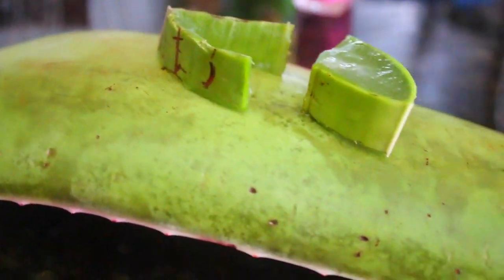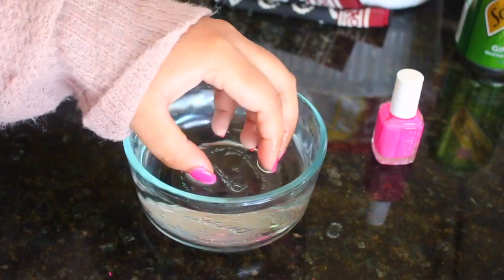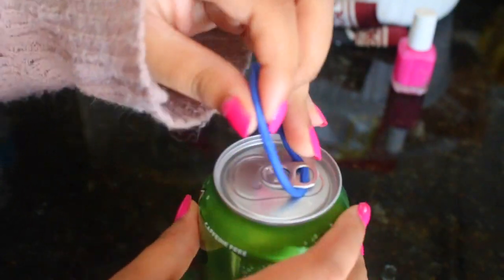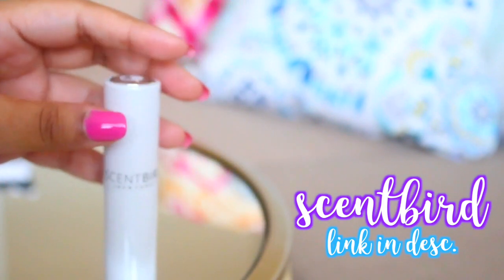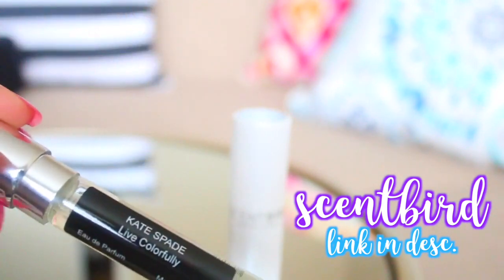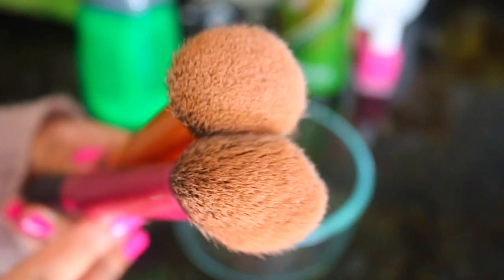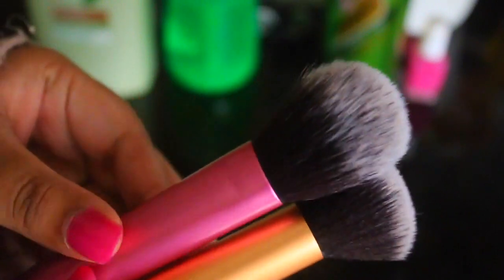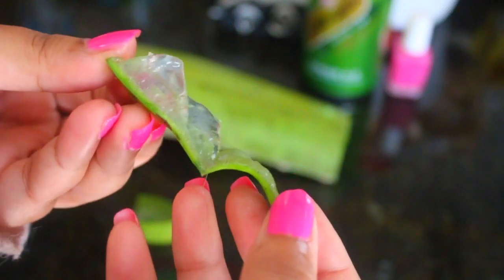Girl Life Hacks | Easy Hacks That Actually Work! Pinterest Inspired 2017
Easy Life Hacks for Girls that are Pinterest Inspired! They actually work.

Hi loves. I hope you liked this life hacks video. If you want to see me do more life hacks then let me know!